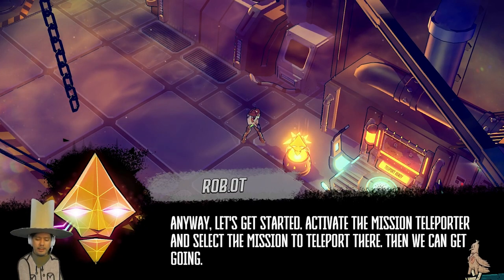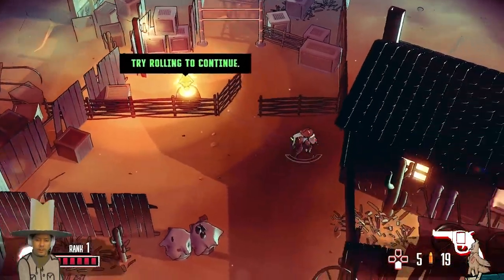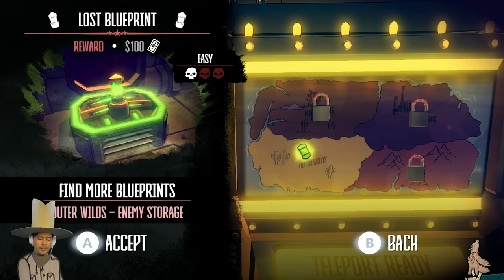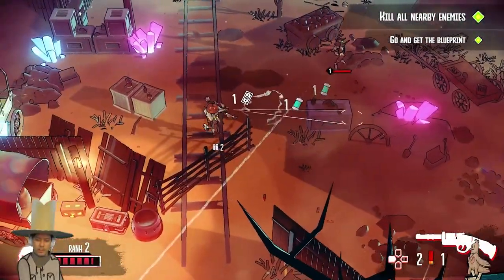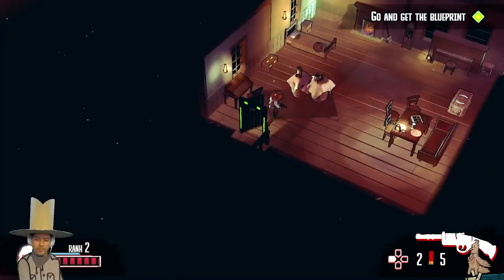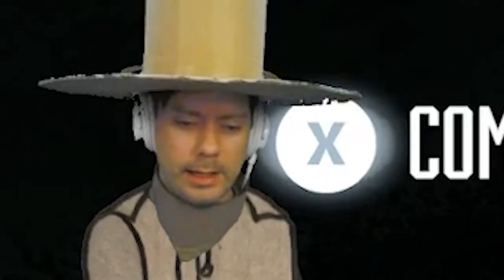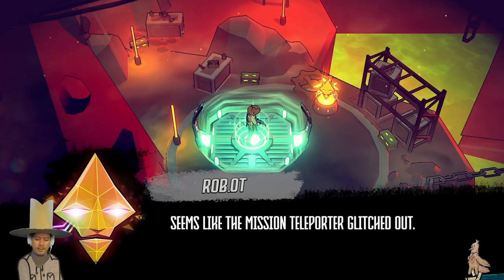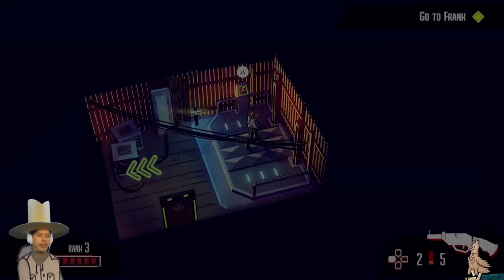CBC became a ROBOT COWBOY in this amazing NEW GAME!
Follow the team on Twitch!